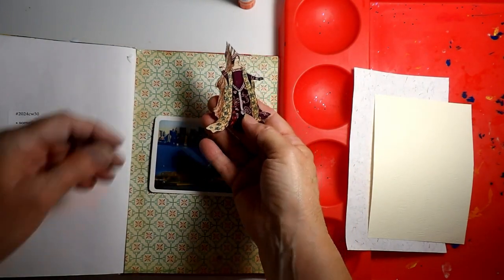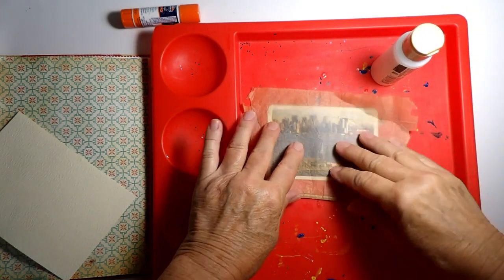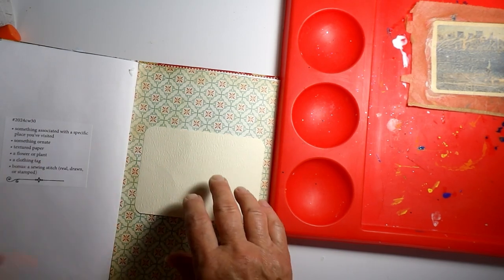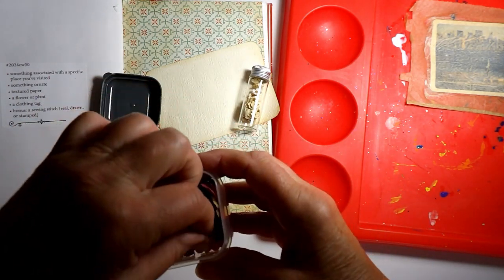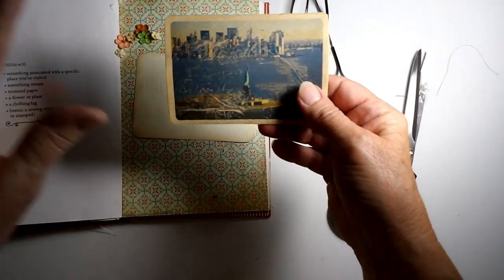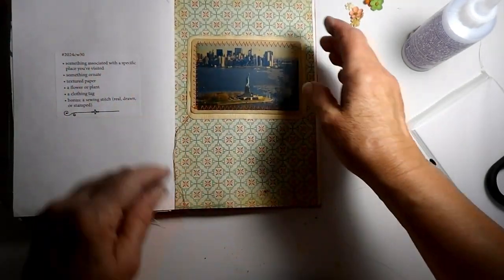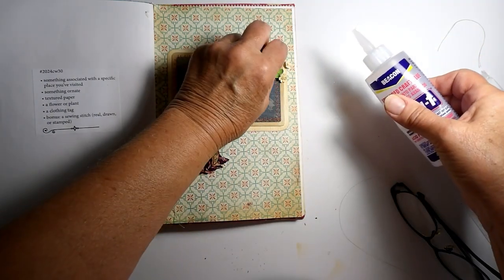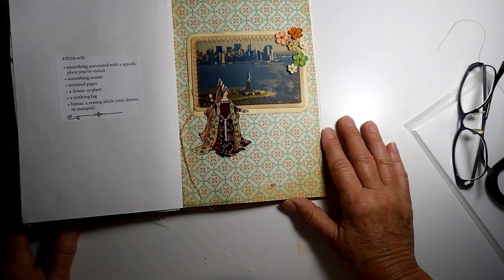Margarete Miller's 2024cw30: "Aging a photo"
Welcome friends!
I used to be a home birthing, homeschooling crunchy mom of 9. Now, I'm a not so crunchy grandma/ Nana Banana who loves nature, native plants, cottage core, tea parties with my kids and grandkids, and creating collages an one-of-a kind junk journals, sketchbooks, and notebooks!  While you'll catch me working on my journals on this channel, you'll most likely find gardening and nature videos, shopping hauls, simple DIY home projects, and everyday activities as well!!